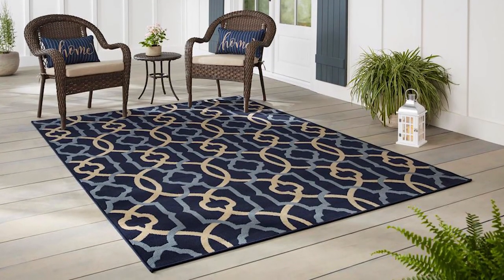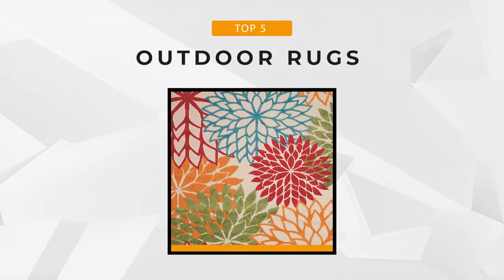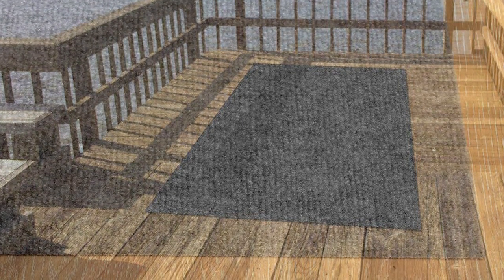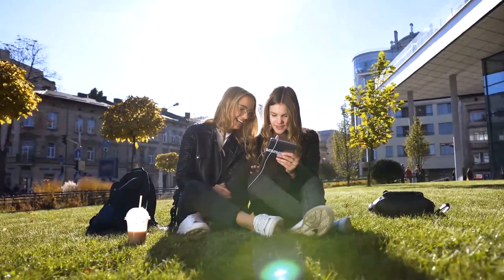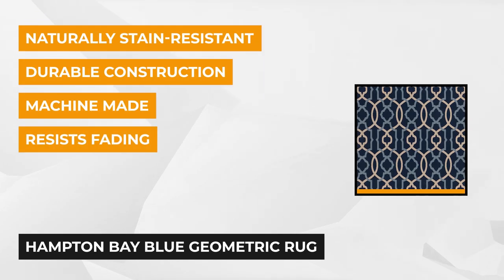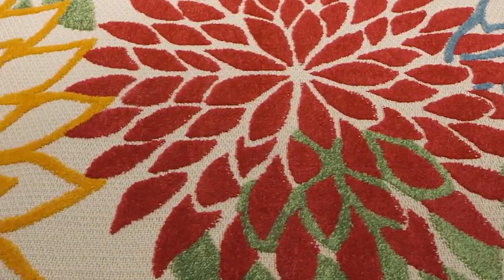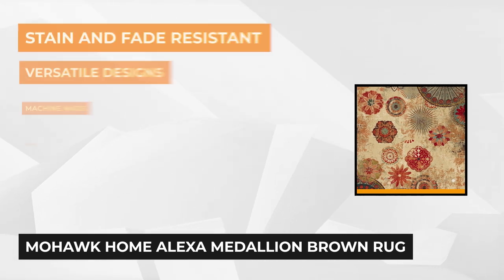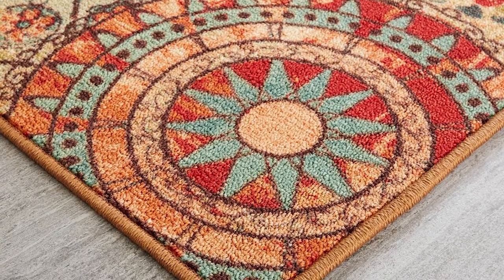✅ Rug: Best Outdoor Rugs (Buying Guide)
Rug: Our trained experts have spent days researching the best Outdoor Rugs:
✅1. Foss Unbound Smoke Gray Rug
✅2. Hampton Bay Grey Diamond
✅3. Hampton Bay Blue Geometric Rug
✅4. Nourison Aloha Green Rug
✅5. Mohawk Home Alexa Medallion Brown Rug

To save you both time and money, we’ve narrowed down to some of the best Outdoor Rugs.
Check out an in-depth review of the best Outdoor Rugs.

In this video, we make new research on the top best Rugs.
This is the best Rug review.
Best time for buying your new Outdoor Rug.
If you think about another  Outdoor Rugs let us know and we will look at it as there are many other Rug choices.

Outdoor Rugs
Best Outdoor Rugs
Best Rugs